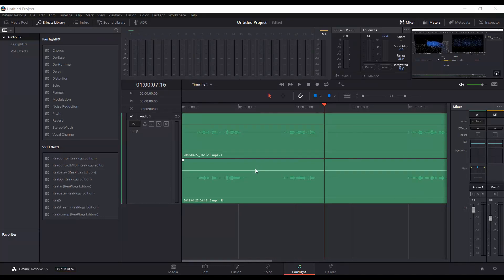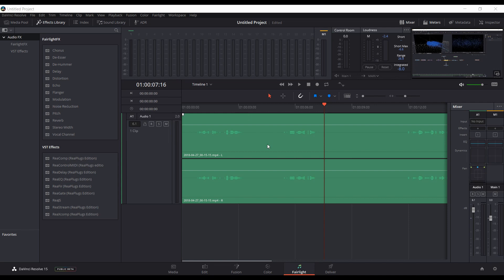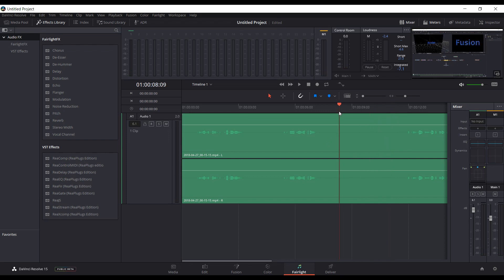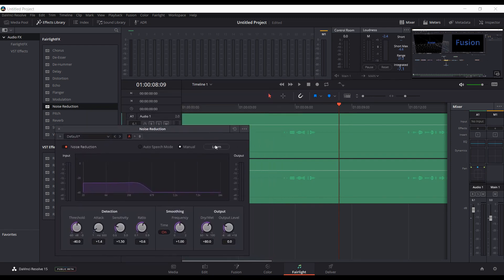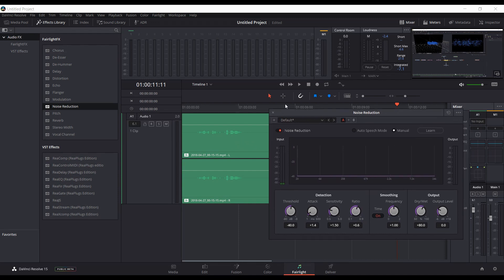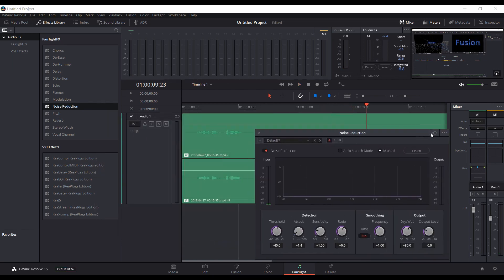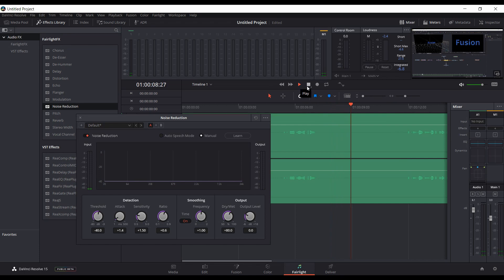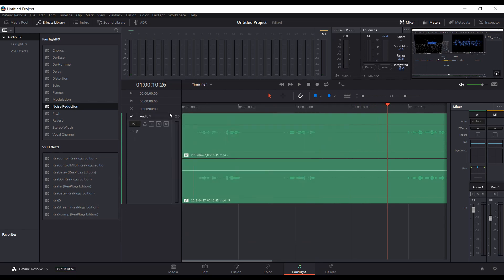Davinci Resolve 15 Beta 2 Windows Version Noise Reduction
In the Davinci Resolve 15 Beta 2 that they just released, the windows version now includes the Noise Reduction filter under the Fairlight tab.. The Mac version had it but it was missing from the windows version of the first beta.